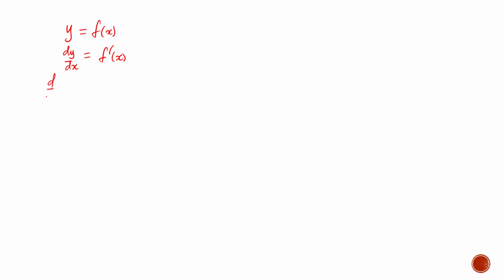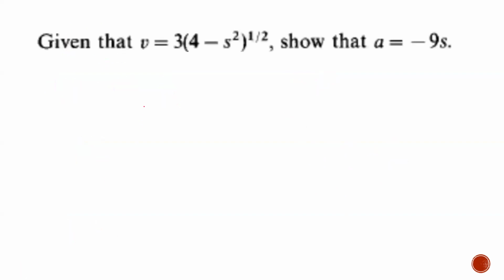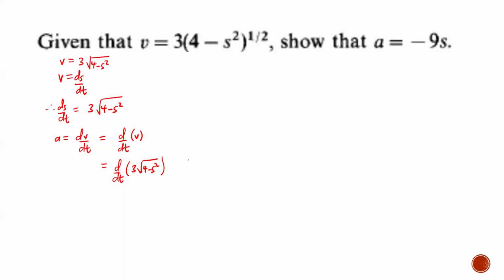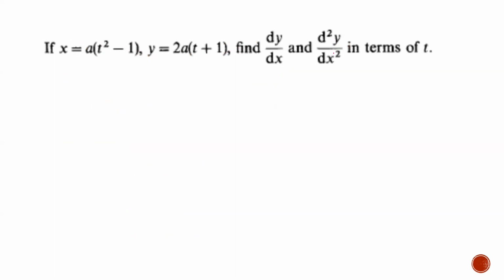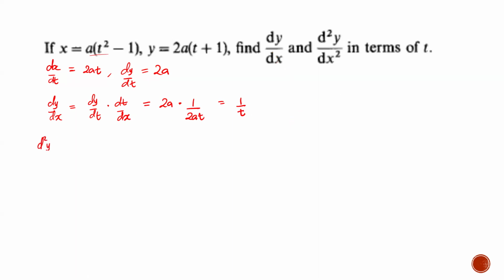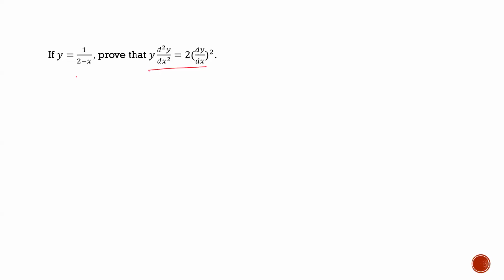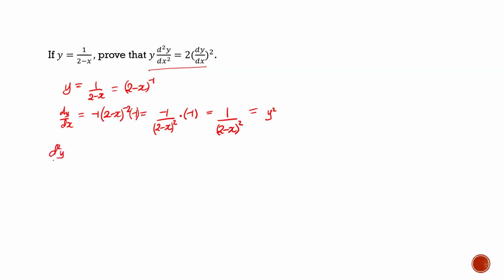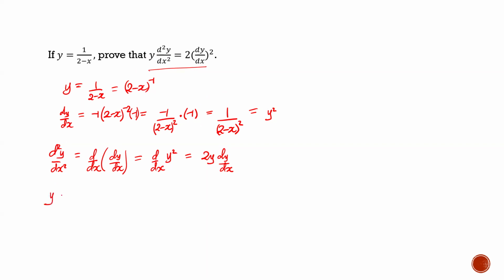Higher-order derivatives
This video is about second and higher order derivatives (derivatives of derivatives).